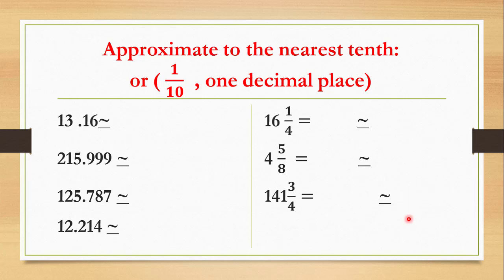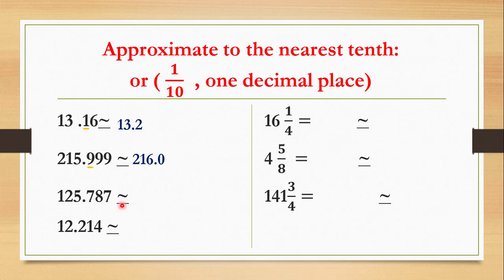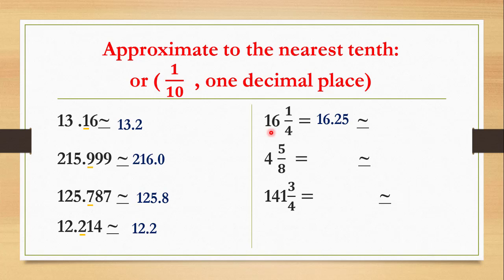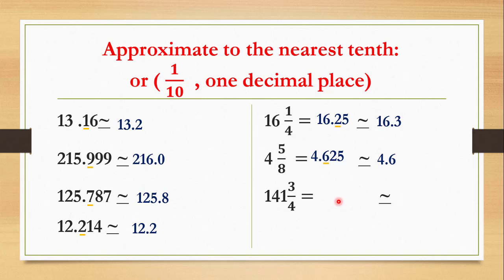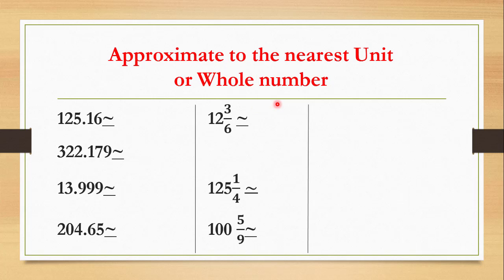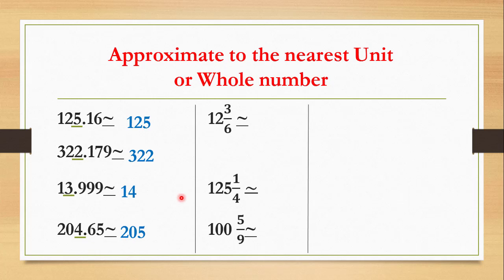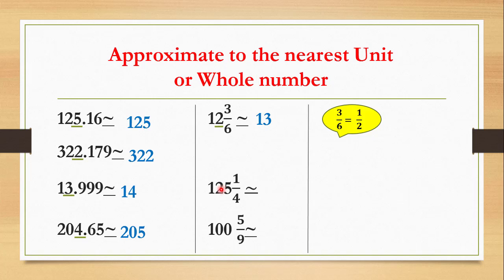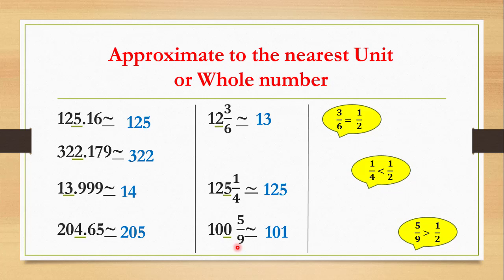approximation part 2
in this video you will learn how to approximate to the nearest tenth and to the nearest unit. grade 4 second term